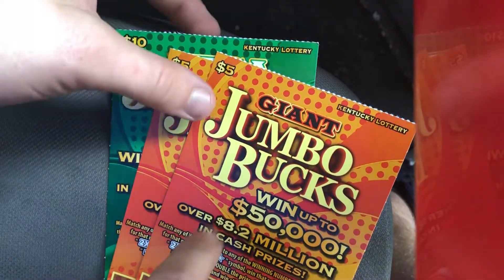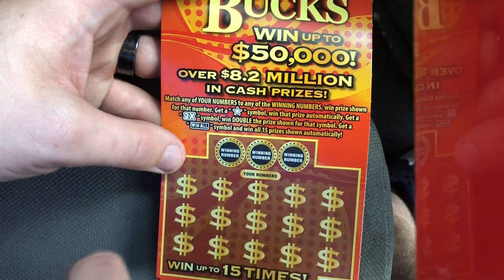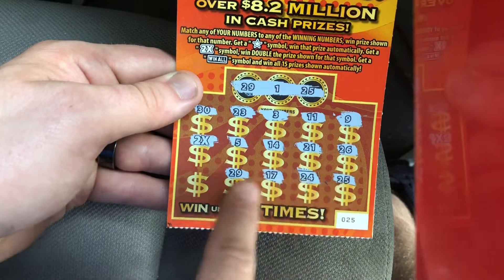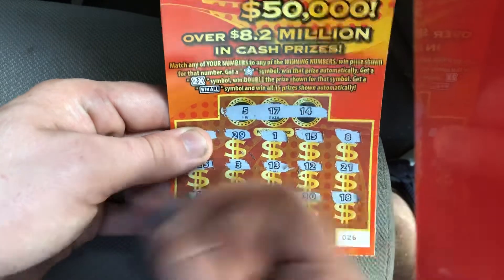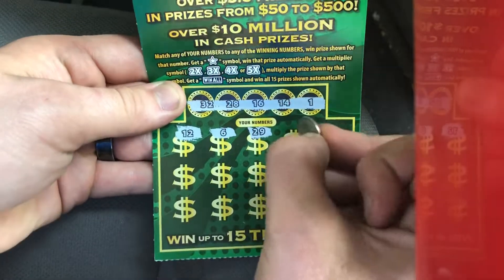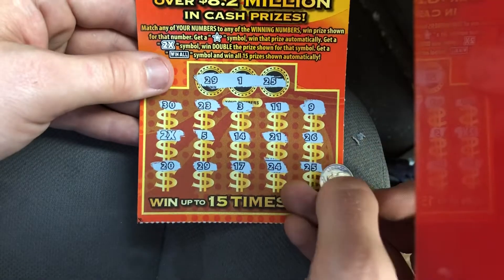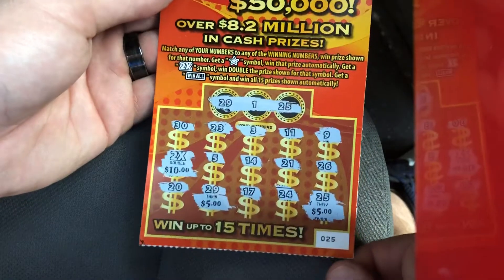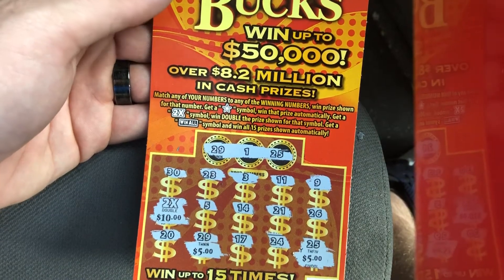PROFIT SESSION! Kentucky lottery $20